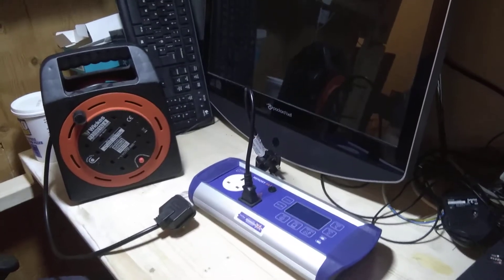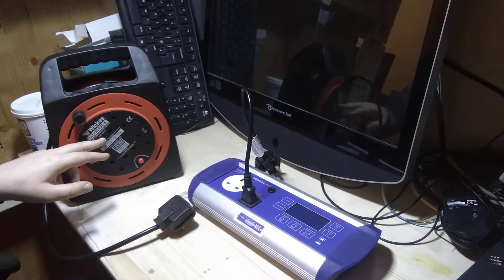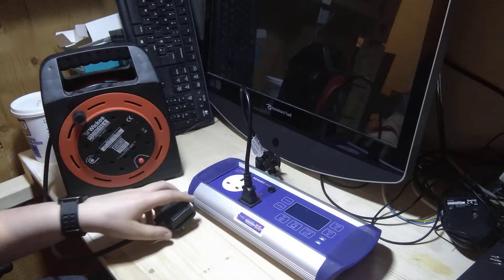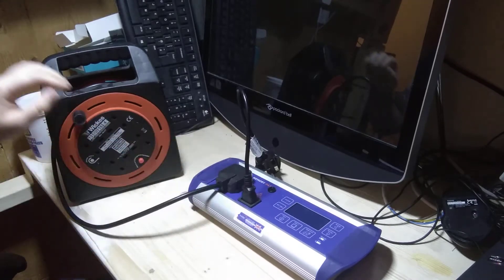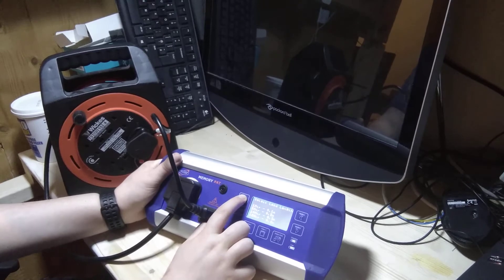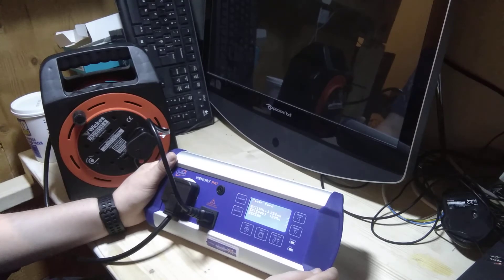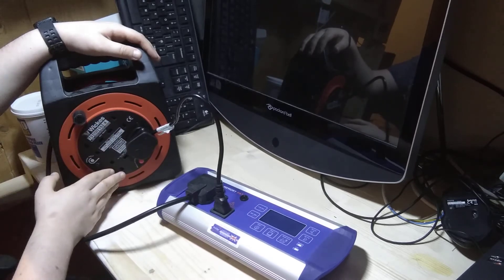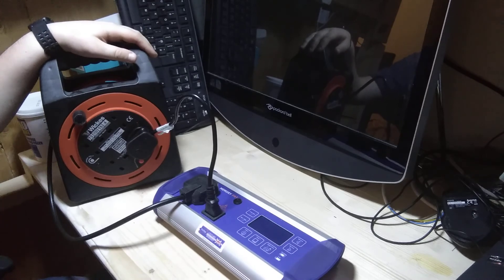How to PAT test a long mains extension lead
This video tutorial shows how to PAT test a long mains extension lead using the First Stop Safety MemoryPAT tester.